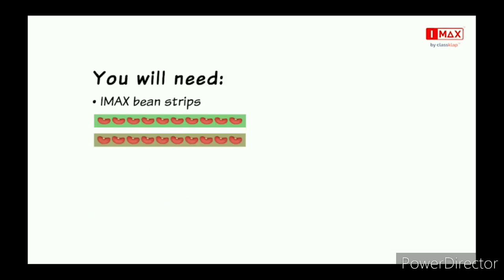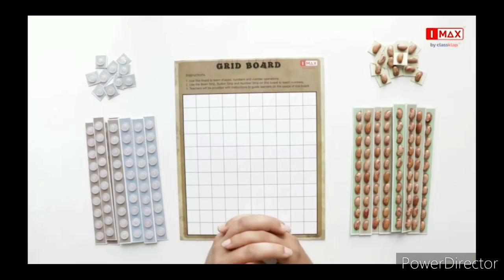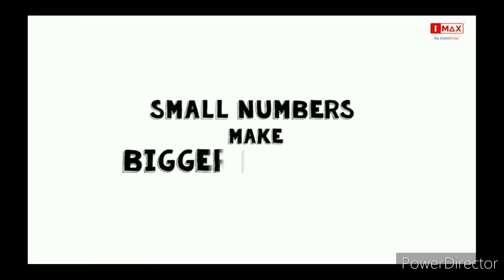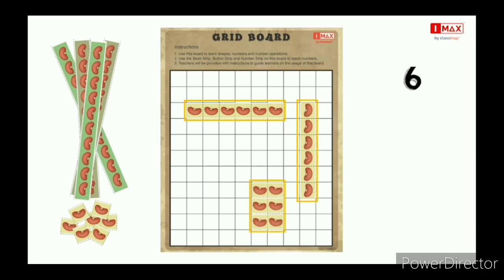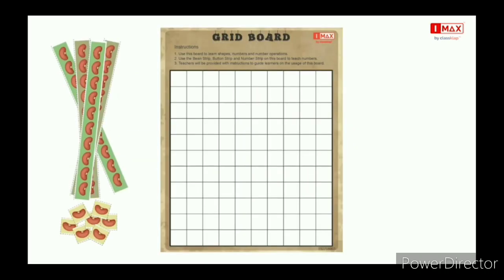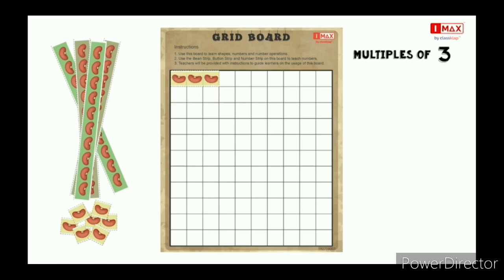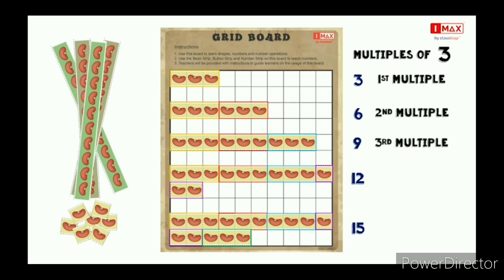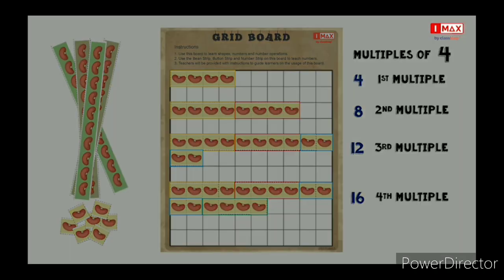Mathematics / 5B /Revision (Chp 4 & 6)/ 30.9.2020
Revision
(Chapter 4 & 6)
* Addition and Subtraction of numbers
* Factors and Multiples of numbers

Payal Roy